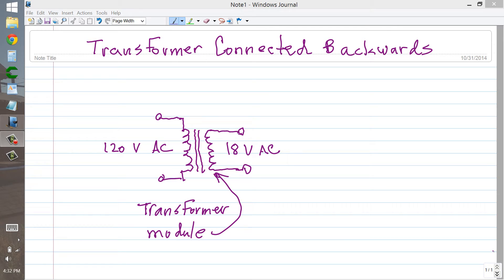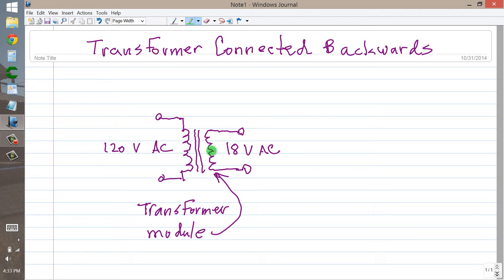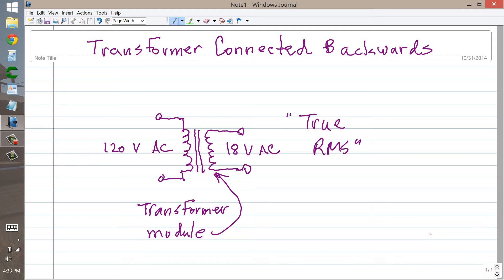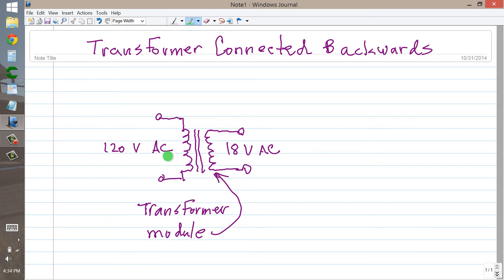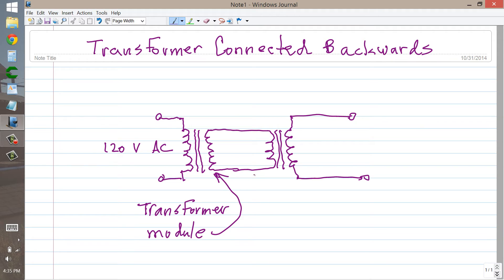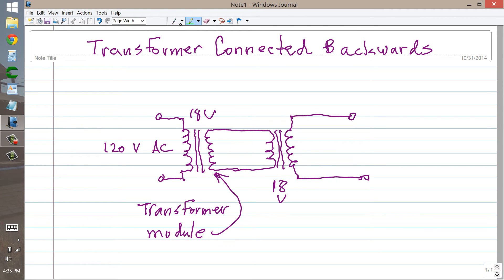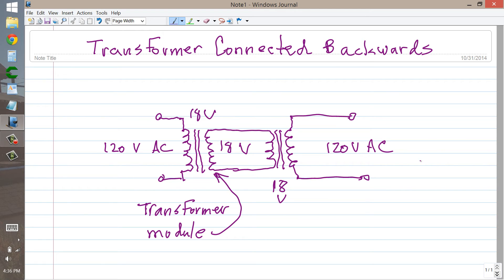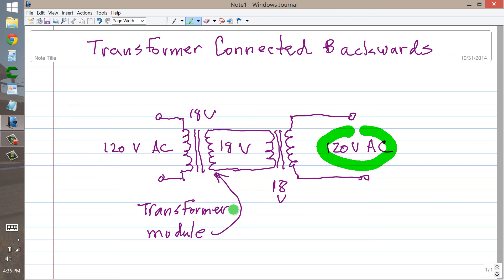Transformer Connected Backwards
I tried it, and after a fashion it worked!